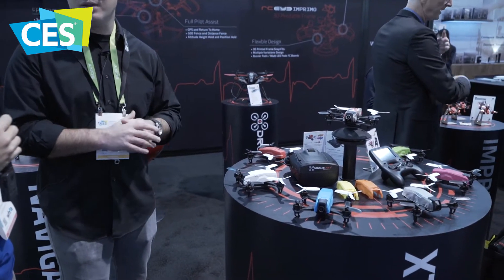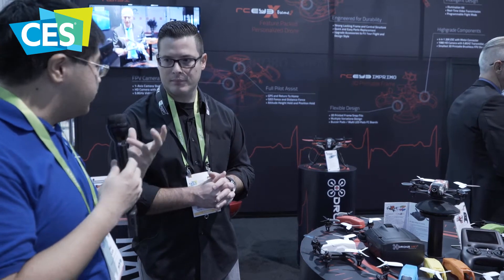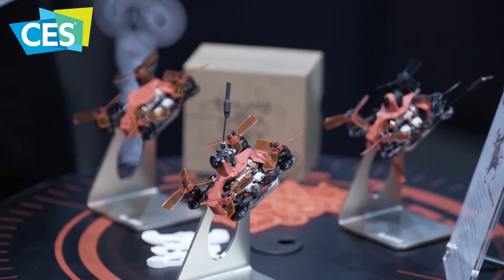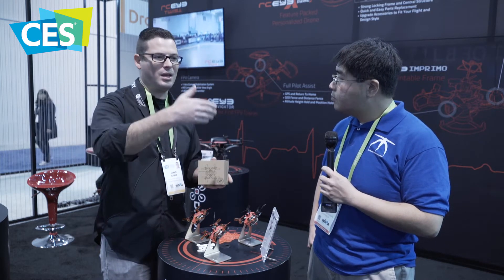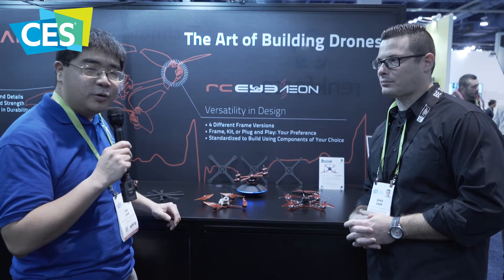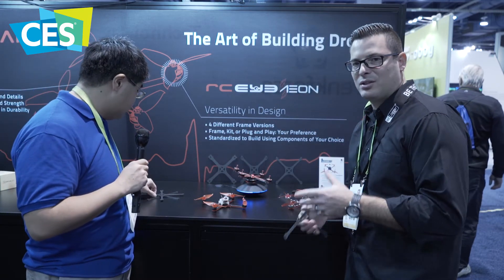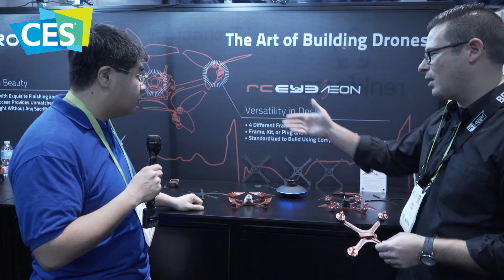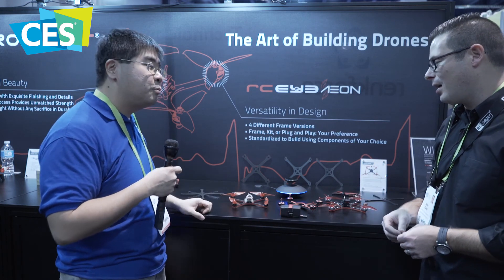CES 2018 - Drone Art - Xtreme V2 - Imprimo - Aeon Drones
Drone Art - formerly RC Logger is now redirecting their efforts into building a line of high quality RC drones.